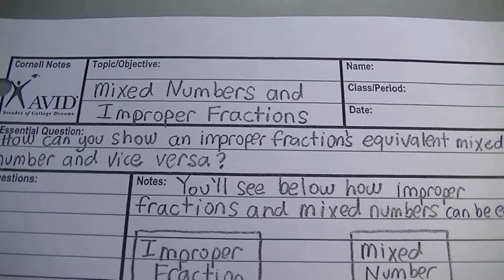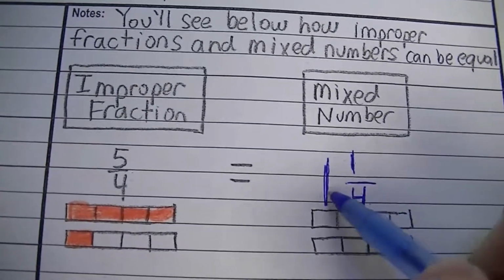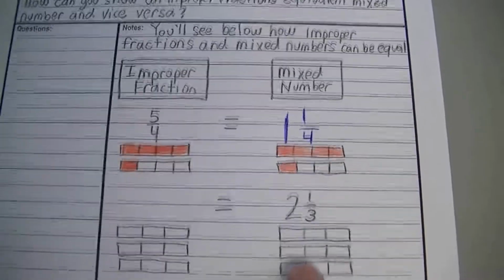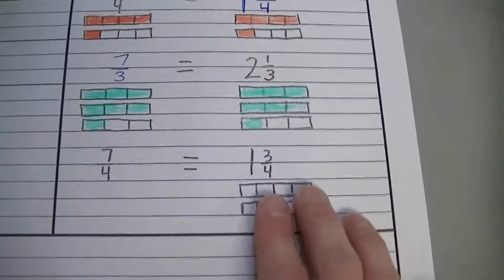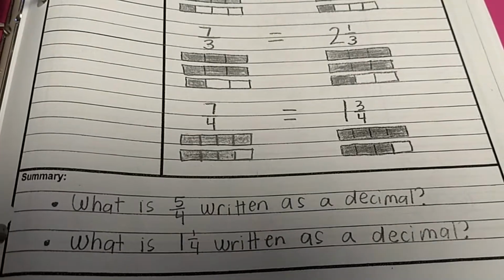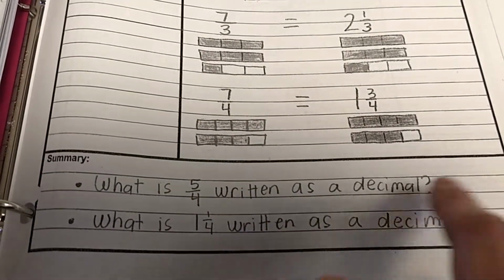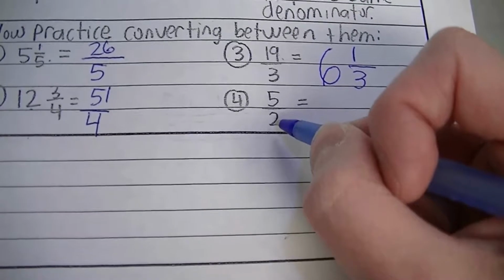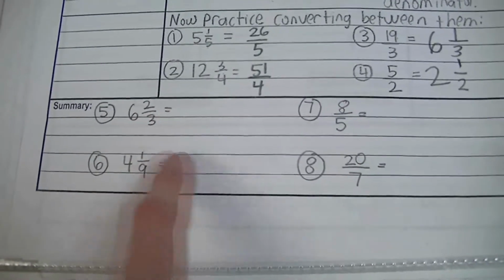Mixed Numbers and Improper Fractions